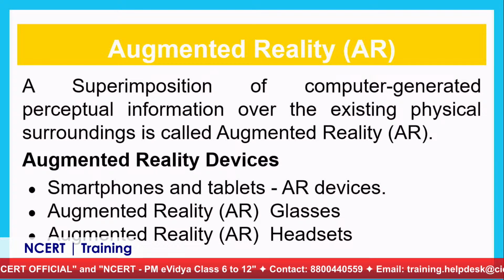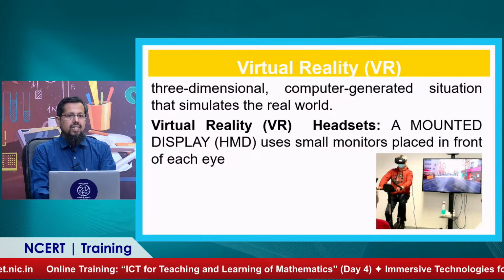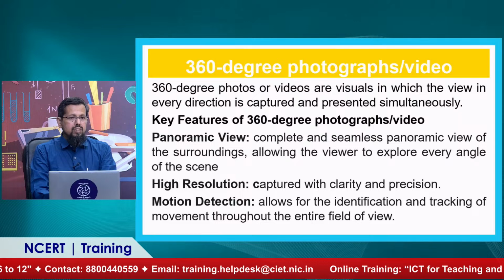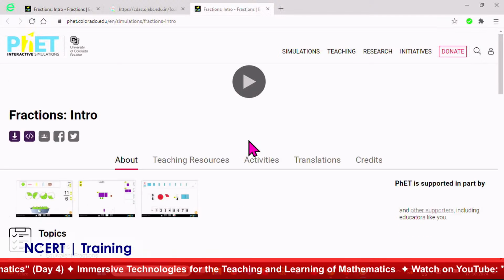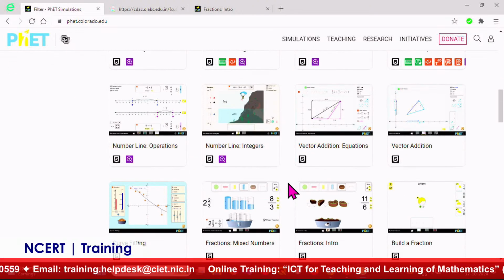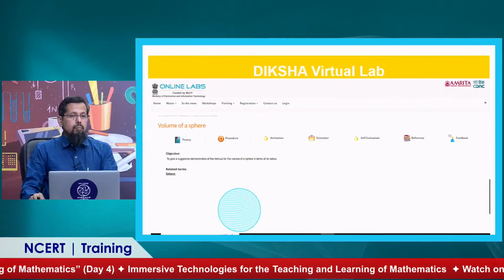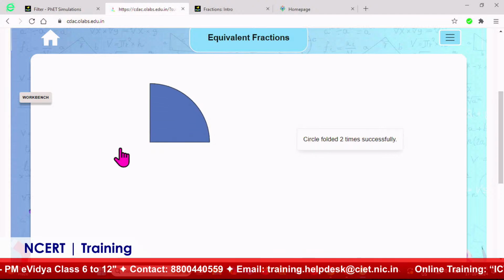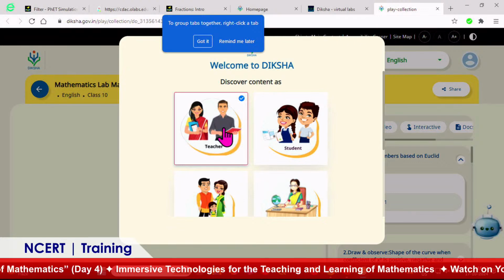Day 4: Immersive Technologies for the Teaching and Learning of Mathematics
Day 4: Immersive Technologies for the Teaching and Learning of Mathematics | Online Training on “ICT for Teaching and Learning of Mathematics”

Join us for the online training on “ICT for Teaching and Learning of Mathematics” organized by CIET-NCERT from 14ᵗʰ to 18ᵗʰ October 2024 . The sessions will be telecast live on NCERT Official YouTube channel PMeVidya DTH TV channels #6-12 and Jio TV mobile app from 4:00 pm - 5:00 pm.

For continued updates on ET & ICT initiatives, training programmes, and related resources, join the Telegram Channel - CIET-ETx